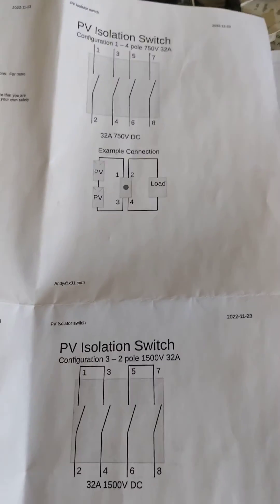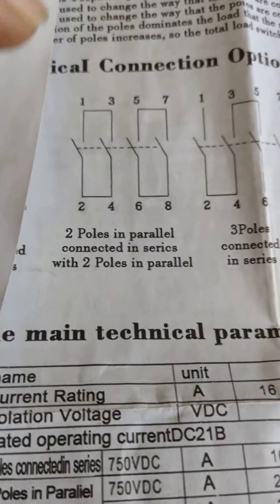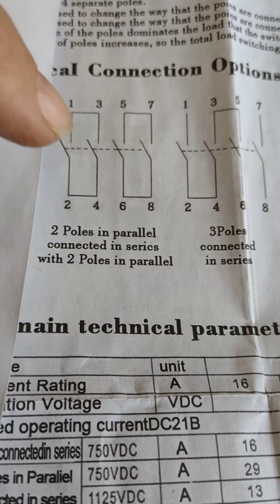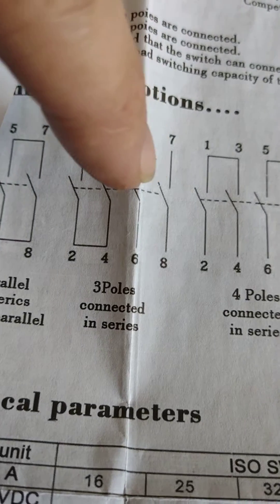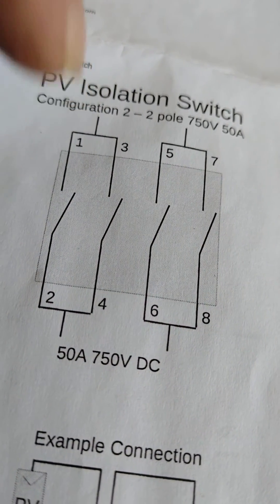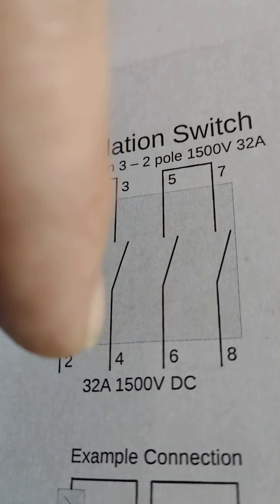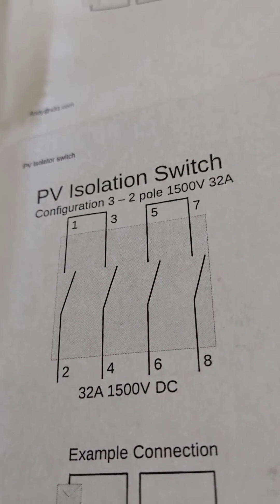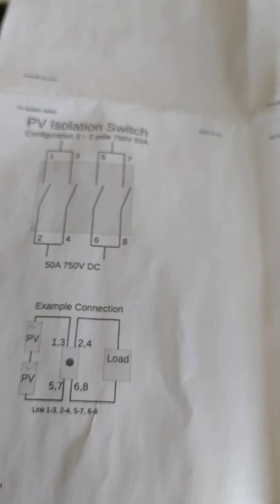PV isolator switch wiring configuration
it comes to the DC (solar) isolator switch and how to wire it.
so they all come with a sheet on how to wire then. the links (turned on) are always (almost) 1 to 2 3 to 4 and so on.

now you may have a wire loop or bus bar and these  are switches that break high current/voltage a Ross two switches inside the isolator.
DC doesn't have a zero point like AC so they can arc across the terminals, and the switches can be welded shut.
I've had low current flowing and switches melting or and welding way way below the switch rating.
As mentioned on other videos the DC isolator is the primary cause for fires in solar systems.

As you can see in the video, the loop causes two break points and we can see clearly the switching layout. it is a case of read the manual and test continuity before wiring up your isolator switch.